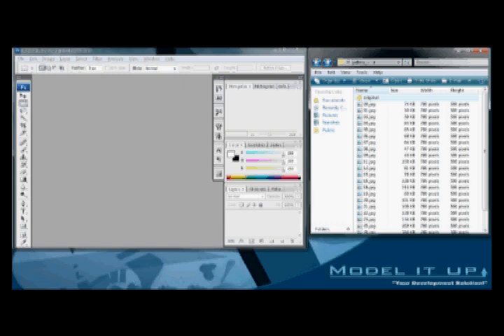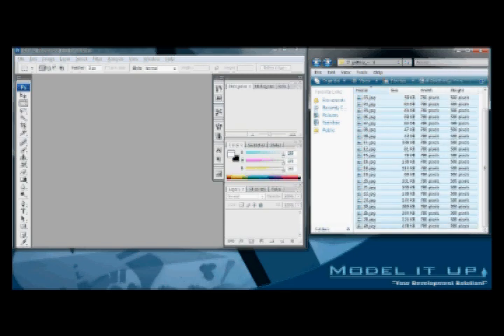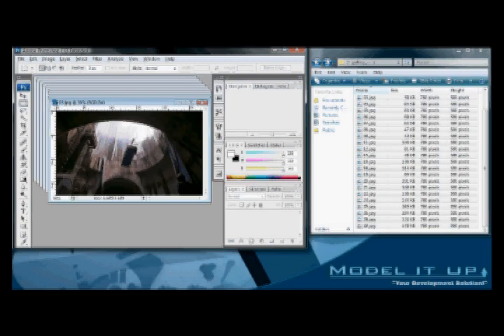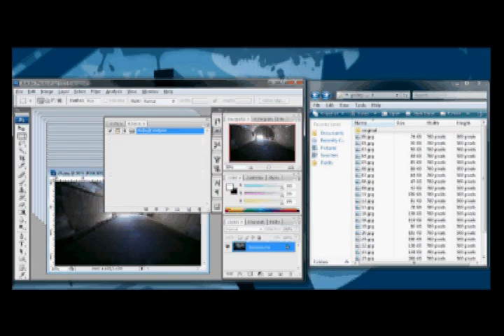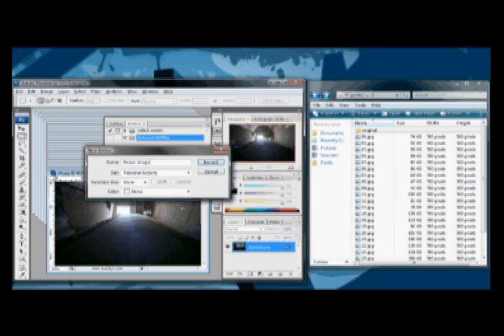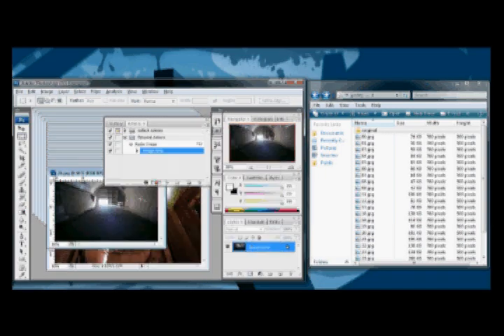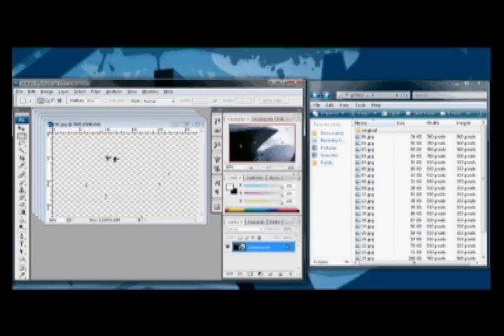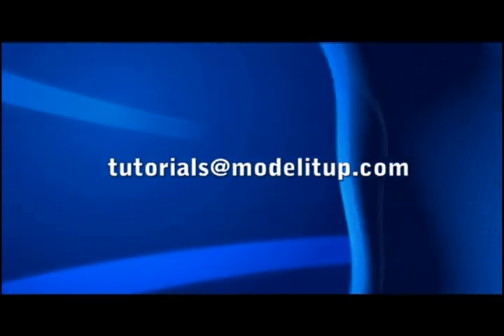Actions & Image Resizing - Photoshop CS Tutorials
A quick free tutorial provided by Matt at Modelitup.com